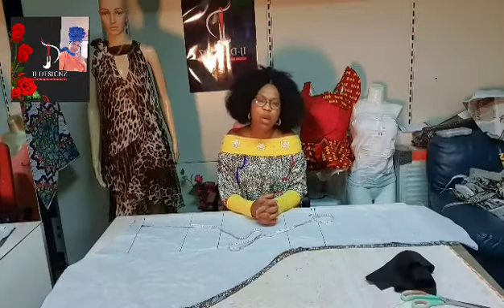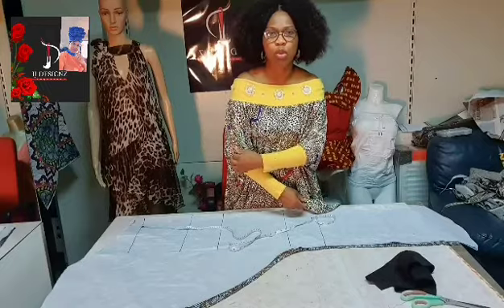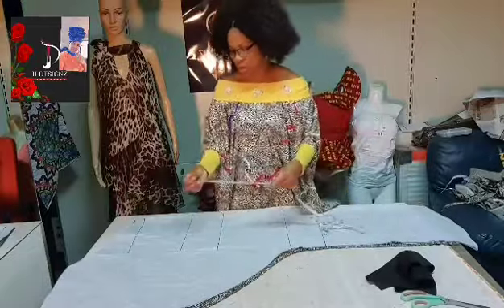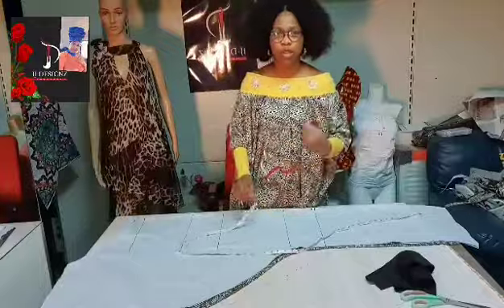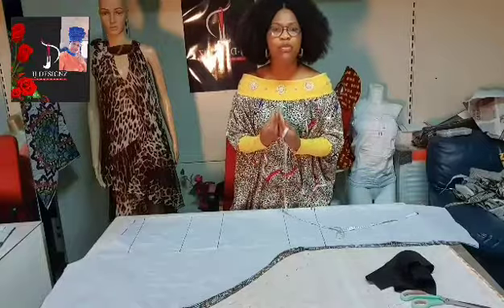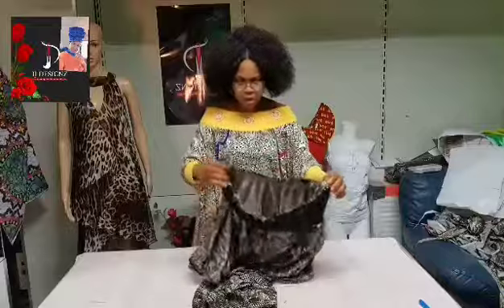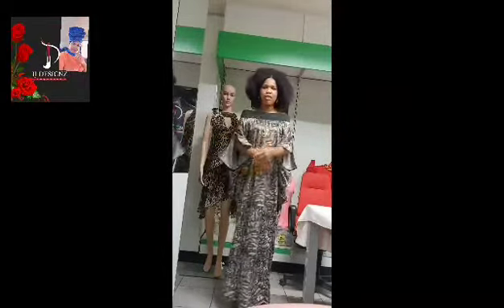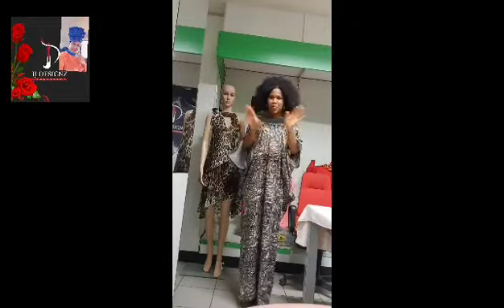Learn how to cut and sew an off shoulder cowl kaftan with an open sleeve, well detailed